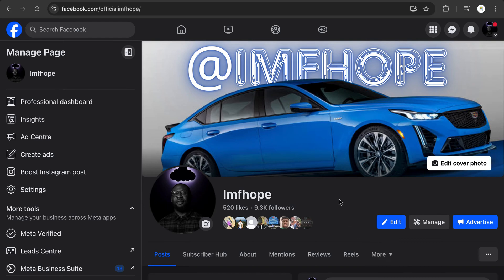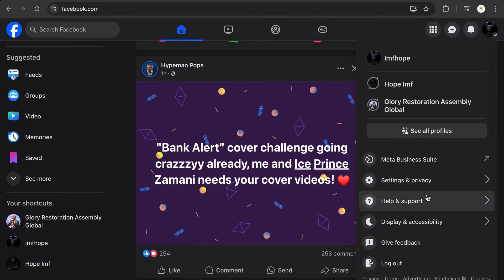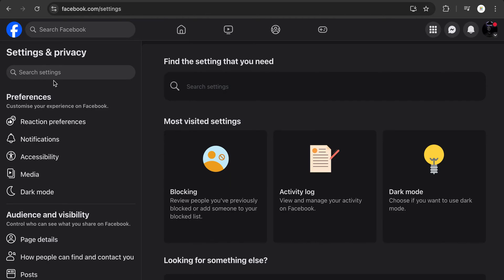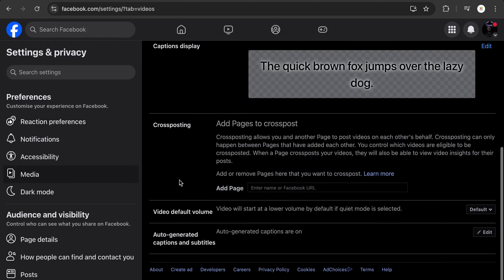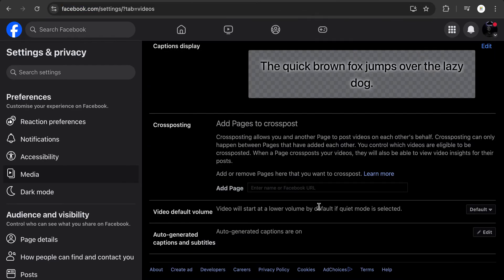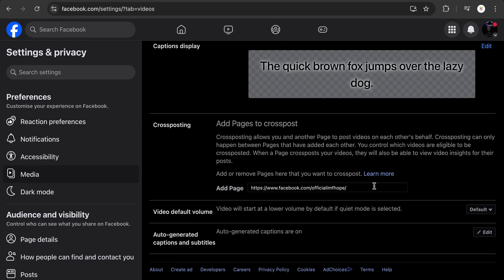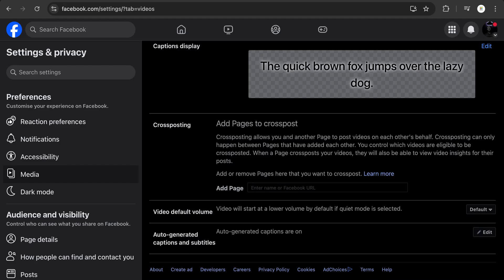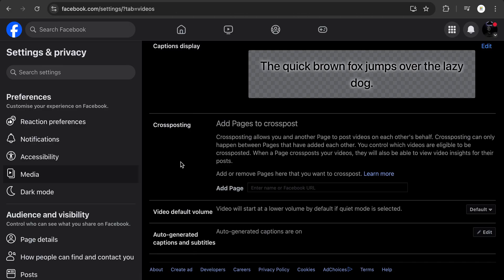How to Crosspost video to multiple facebook pages 2025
Here is a quick tutorial on How to Crosspost between Facebook pages (live streaming and video publishing) step by step tutorial. Facebook has updated their page look in 2024 and moved the cross-posting relationship request button. This short tutorial shows you how to find it.